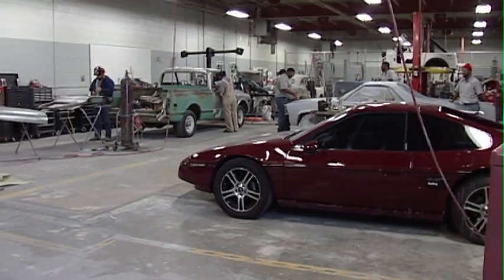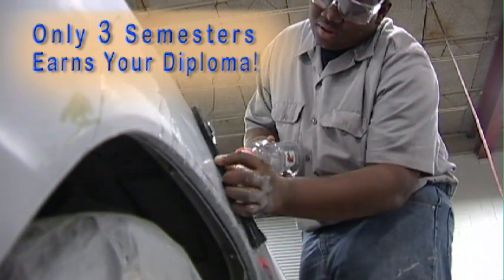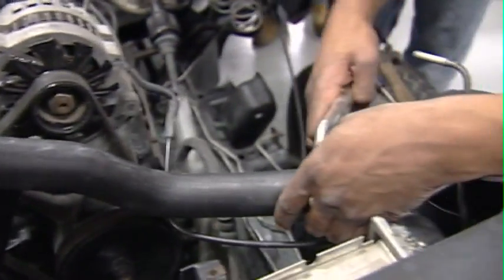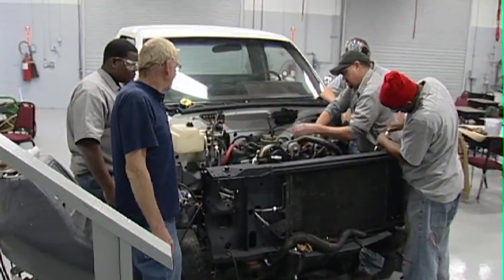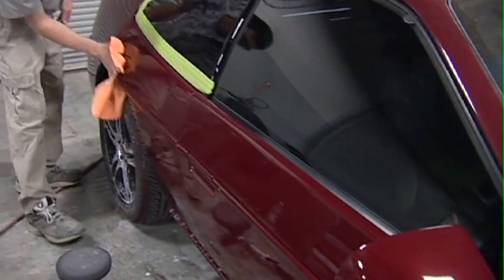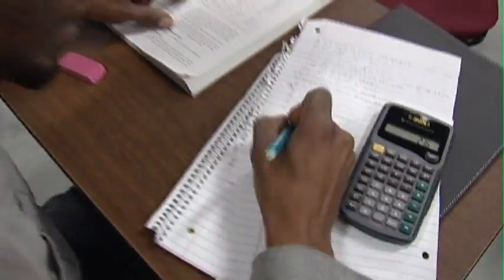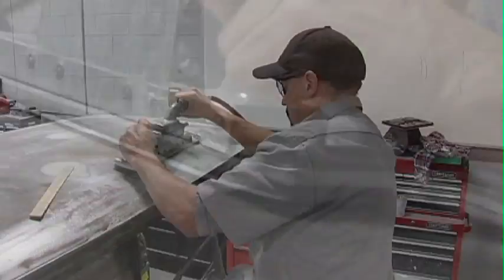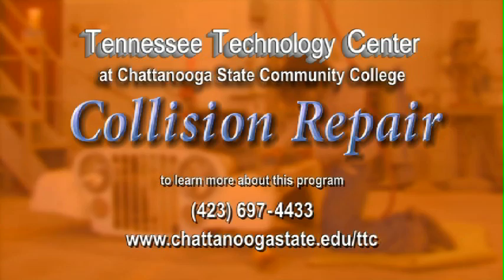Collision Repair--Tennessee Technology Center, Chattanooga State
In the Collision Repair Program, on the main Chattanooga State campus, students receive instruction in the practices and procedures used in repairing and refinishing vehicles.

The three semester course, accredited by the National Automotive Technicians Education Foundation, begins with auto construction, and progresses through repair techniques for all body parts. It further provides the basic understanding of engines sometimes necessary for collision repairs. Students will receive theoretical instruction and testing, but a major emphasis is placed on the hands-on activities essential to the development of knowledge and skills required for successful careers.

Automotive body repair technicians straighten bent frames, remove dents, replace parts crumpled beyond repair, and paint and refinish the car body and the interior and exterior parts attached to it. Also stressed is diagnosing damages and estimating the cost of repairs. Graduates of the program are qualified to take certification tests of the National Institute for Automotive Service Excellence and pursue such careers as:
• Auto body repair technician
• Painter
• Alignment Tech
• Collision Sales Supply
• Repair cost estimator
• Or,  Insurance adjuster

Shape up your new career by enrolling in the Collision Repair Program from the Tennessee Technology Center at Chattanooga State.